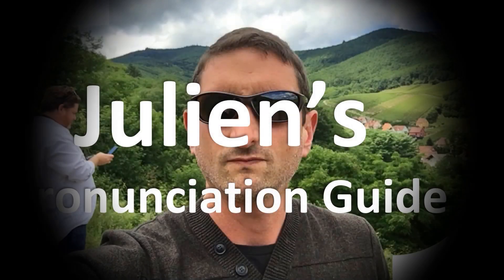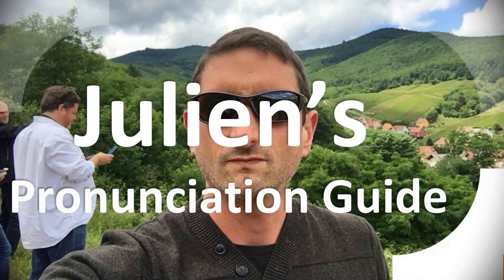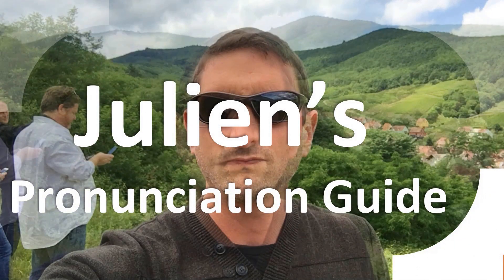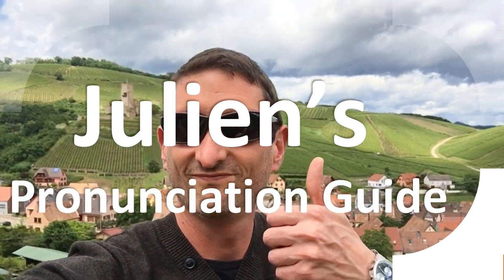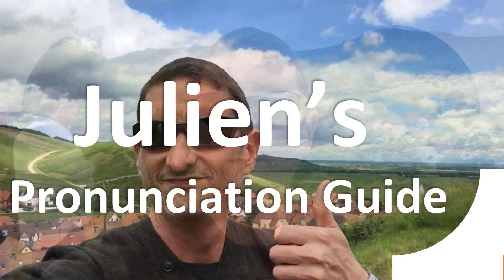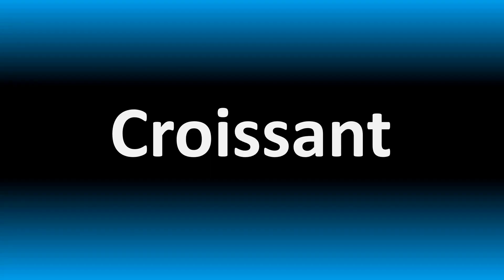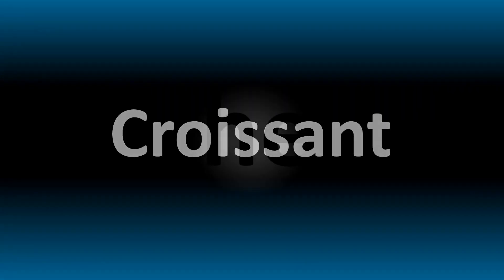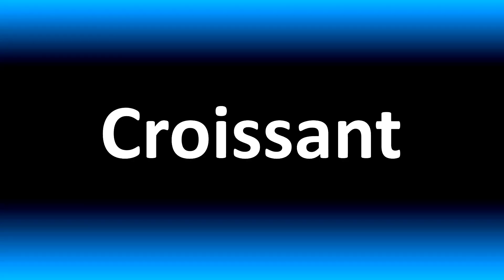How to Pronounce Withered (correctly!)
Welcome! Here you will hear How to Pronounce Withered (correctly!) i.e. the “correct” pronunciation.

You can skip the intro through the time stamps below:
00:00 - Pronunciation Intro
00:15 - How to Pronounce Withered (correctly!)